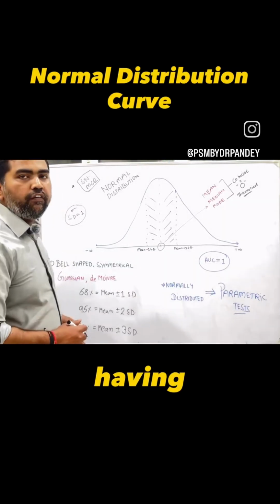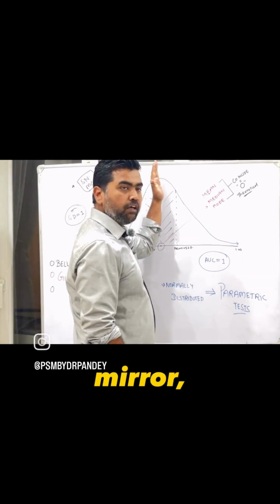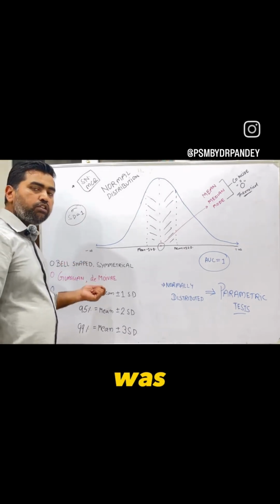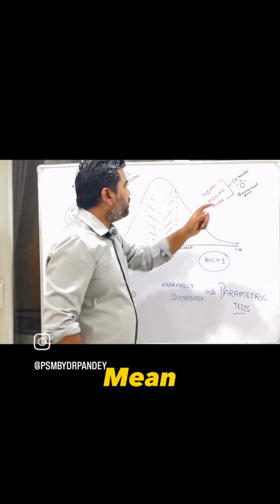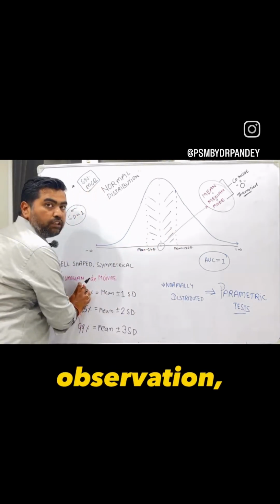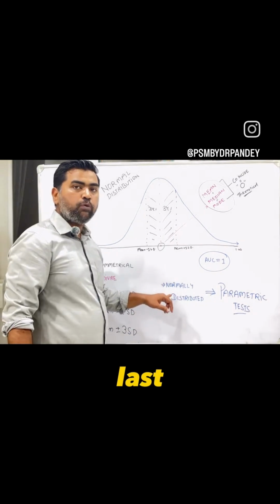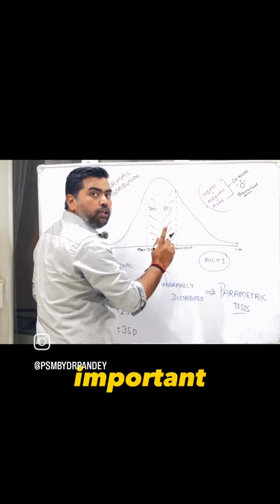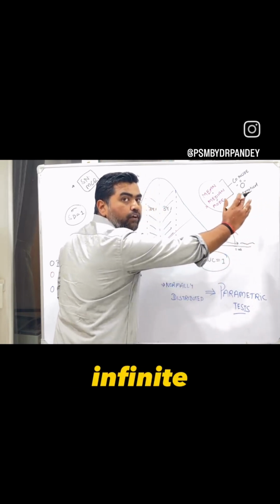Normal distribution! The distribution everyone should know!!